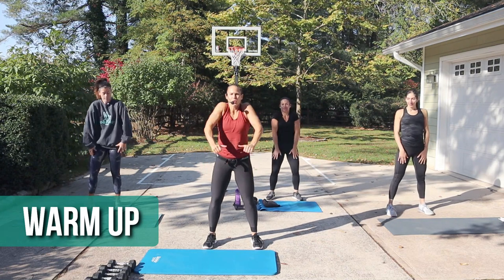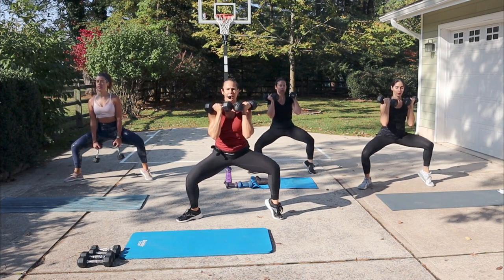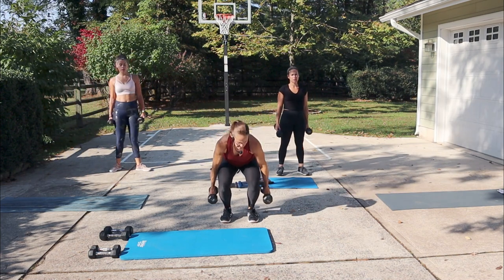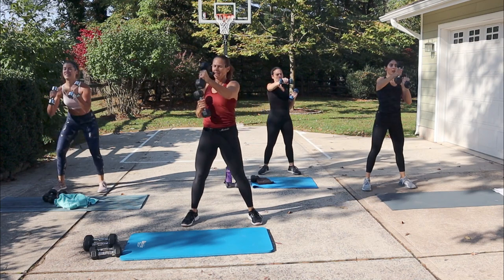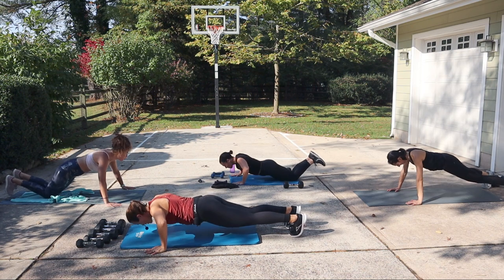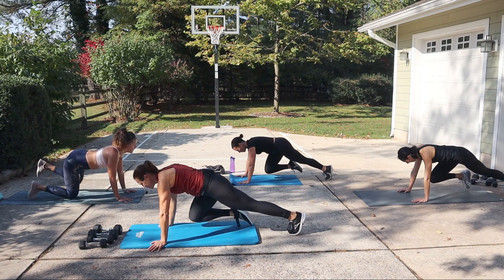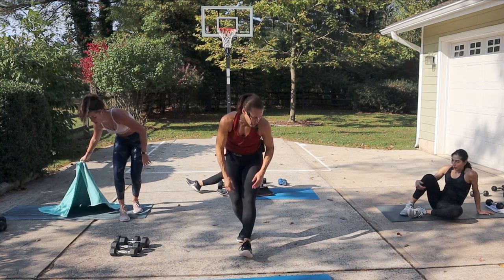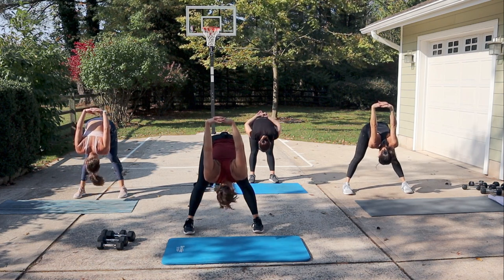𝟲𝟬 𝙈𝙄𝙉 𝙁𝙪𝙡𝙡 𝘽𝙤𝙙𝙮 𝙒𝙤𝙧𝙠𝙤𝙪𝙩 // 𝙉𝙤 𝙍𝙚𝙥𝙚𝙖𝙩 𝘿𝙐𝙈𝘽𝘽𝙀𝙇𝙇𝙎 // 𝙇𝙤𝙬 𝙄𝙢𝙥𝙖𝙘𝙩 𝙄𝙉𝙏𝙀𝙉𝙎𝙀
DO THIS Killer 60-minute full body dumbbell workout to BURN FAT & BUILD MUSCLE. This workout will target every muscle group with isolation and compound movements to help you become stronger, build lean muscle, burn energy for hours after completing, and basically leave you feeling awesome and empowered!! Grab your weights and let's do this!

The Workout
50 Moves
45 Seconds Work with 15 Seconds of Rest
7 Minutes of BURN

Contribute to this channel so we can upgrade and keep you healthy and happy with MORE free workouts!

Please let me know if you have any questions. THANK YOU! ✌

It helps us continue to be able to make videos for you all here
Can't tell you how much I love sharing my passion for fitness and health with you!  I know quality content is what you want, so with your help let's make this channel even better!!

Share this workout with your friends to see how much they love it too!

❤ Michelle + Crew
00:00 Intro
00:24 Warm Up
03:50 Lower Body
19:50 Upper Body
41:50 Core
46:51 BURN
53:50 Stretch